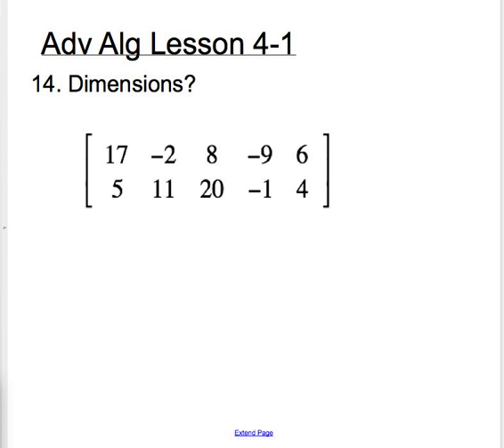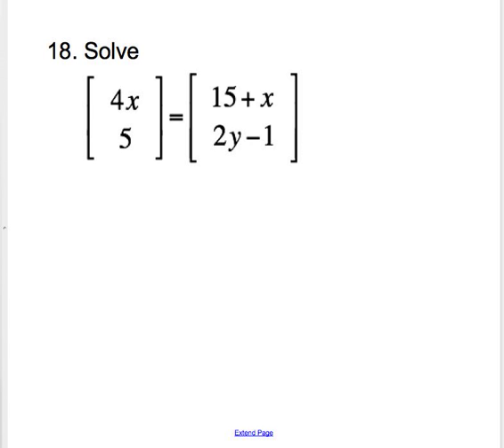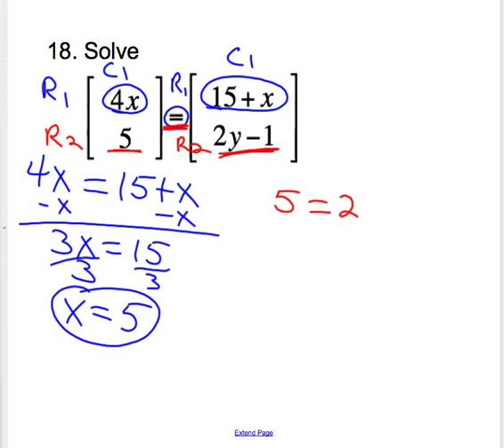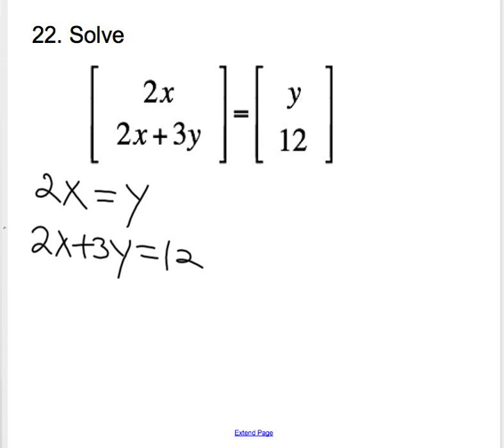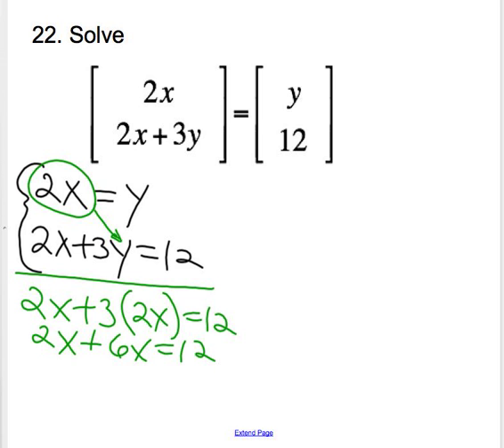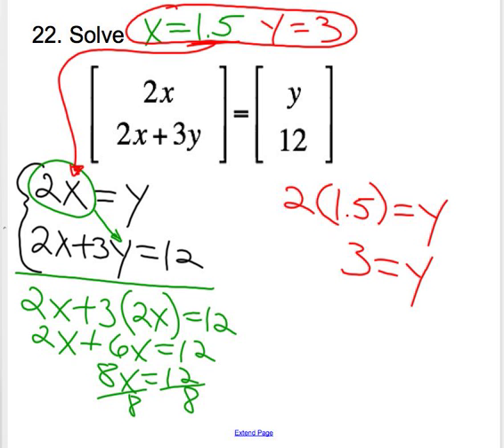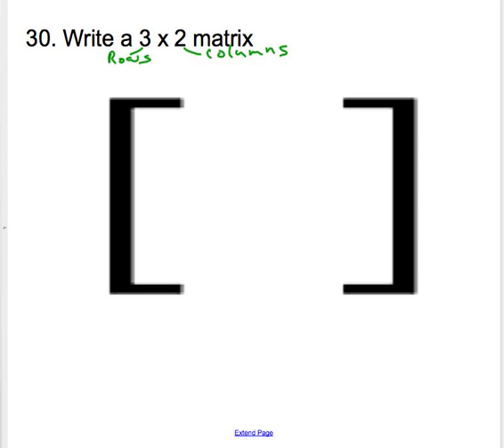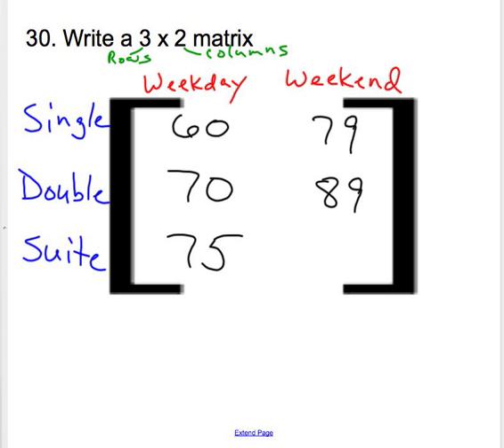AA 4-1: Introduction to Matrices